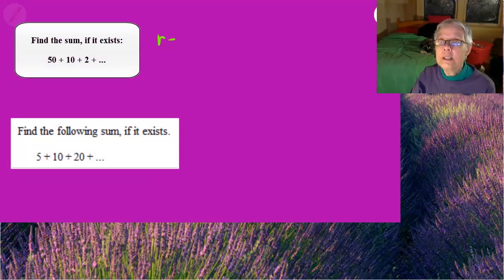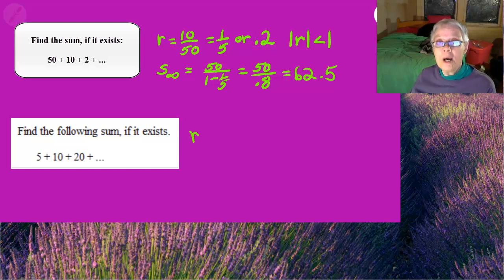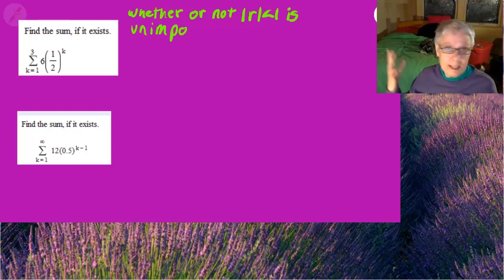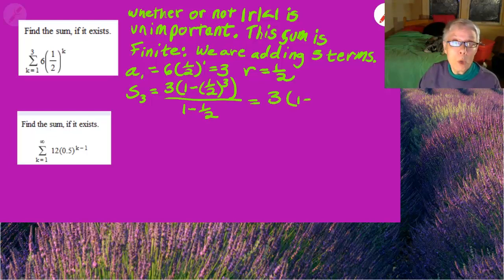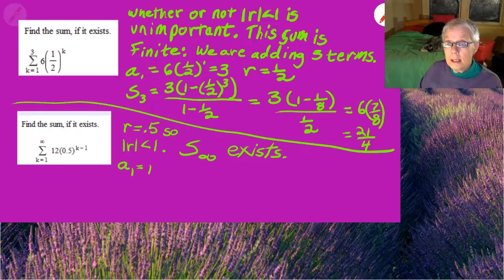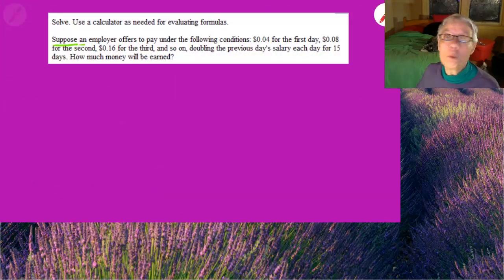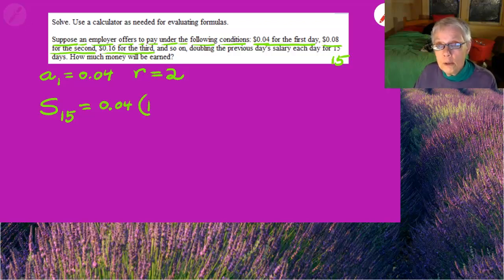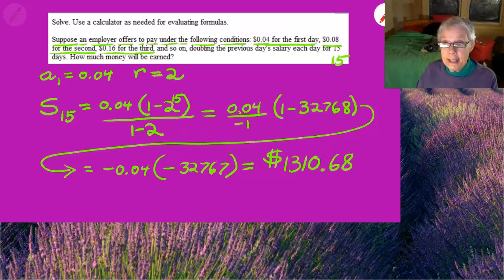More Geometric Series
More geometric series, with and without sigma notation.